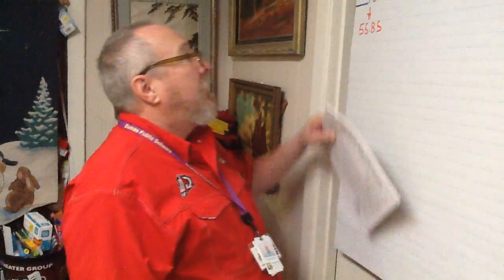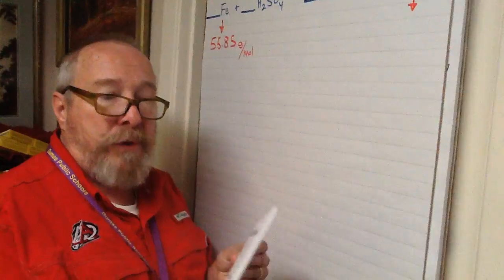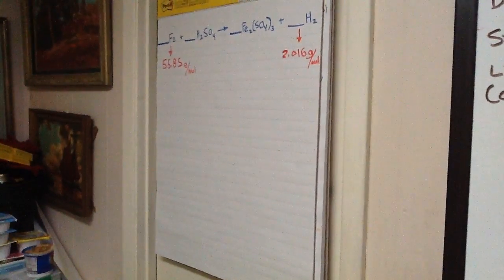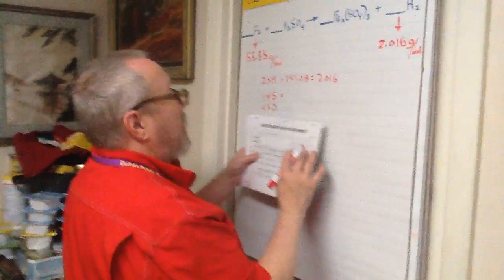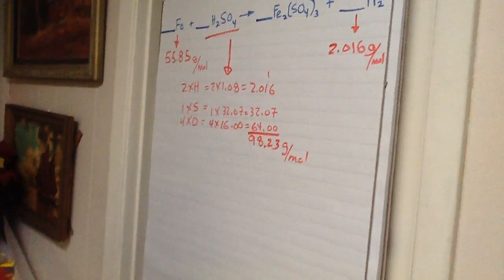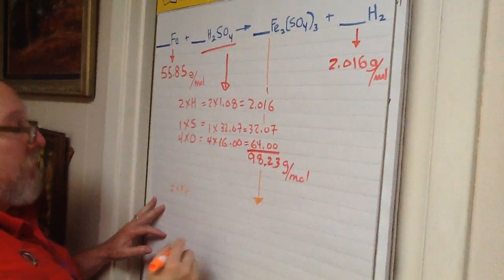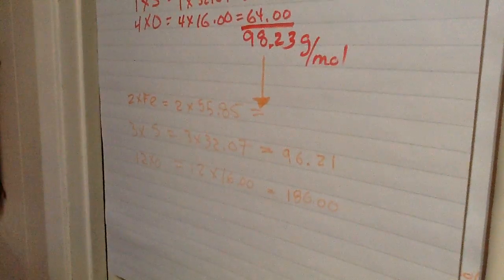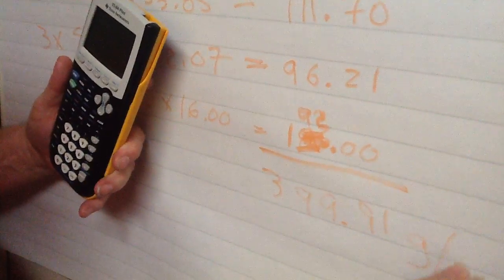Molecular Mass Calculations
This video includes some examples of how to calculate Molecular Mass and Formula Mass in grams per mole.   This skill is a first step in working problems in reaction stoichiometry  and solving gravimetric problems in the lab.